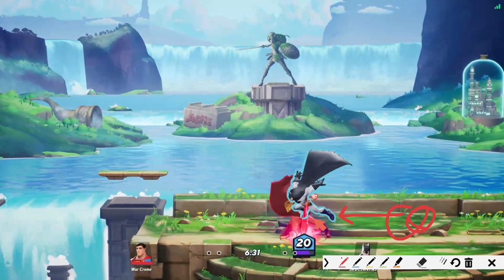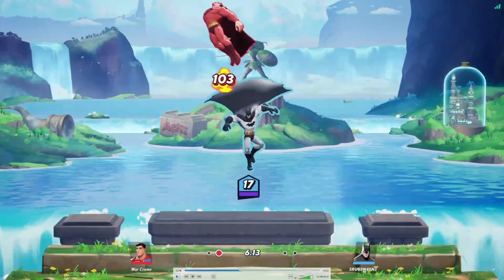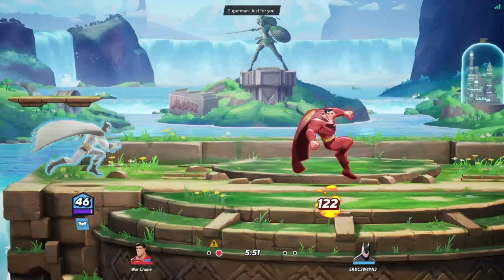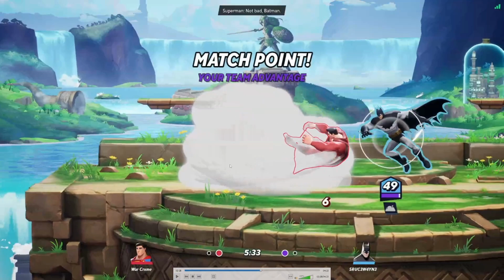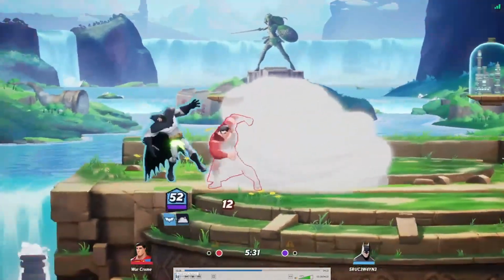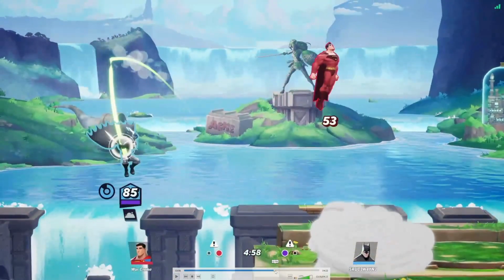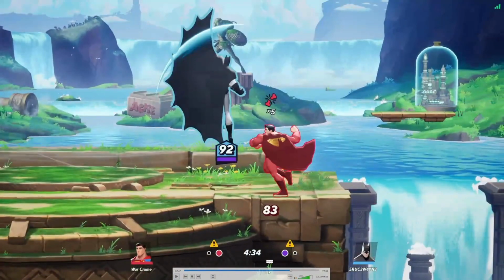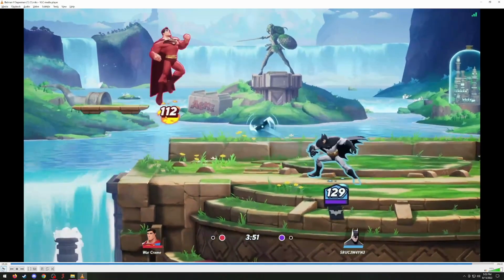Multiversus Viewer Match Analysis #3 (Batman v Superman)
Shout out to my viewer 5RUC3W4YN3 for providing me with his matches! His 1v1 MMR is sitting around 1,200 currently. The site i use for stats is Tracker.gg Check it out!

0:00 Intro
0:54 Game 1
22:00 Closing Thoughts
24:28 Outro

Want me to analyses your match? Submit your match to with subject line Match Analysis and short description about what you were struggling with in the match what and ill let you know if you are selected.